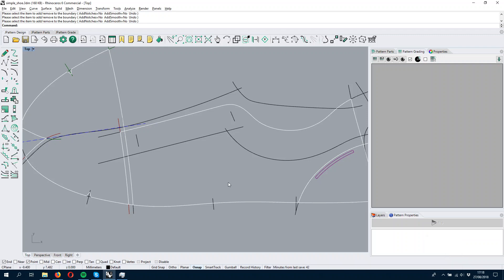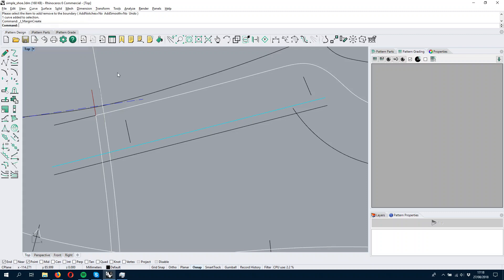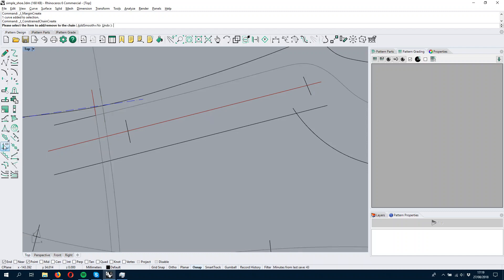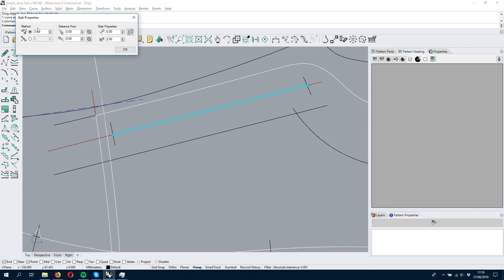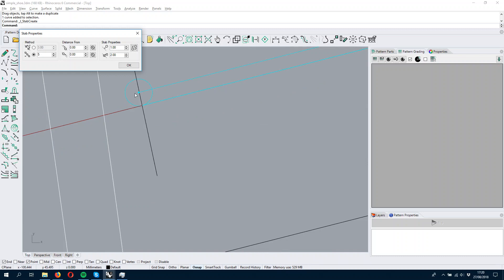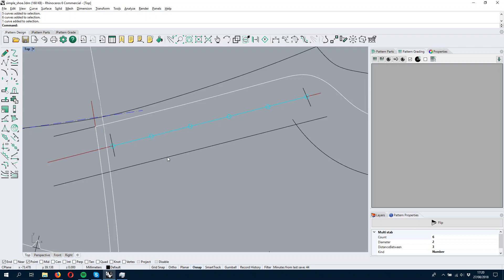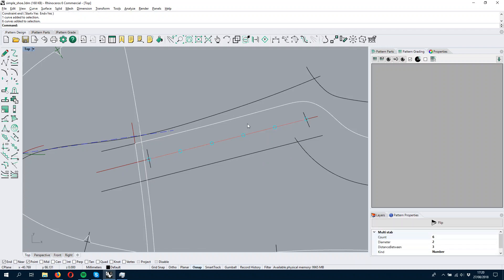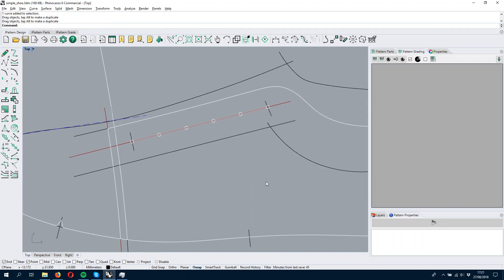Jevero introduction tutorial [PART 07] - Chains & stabs